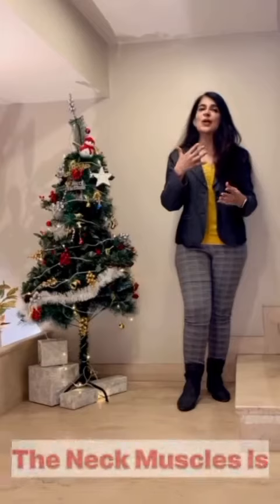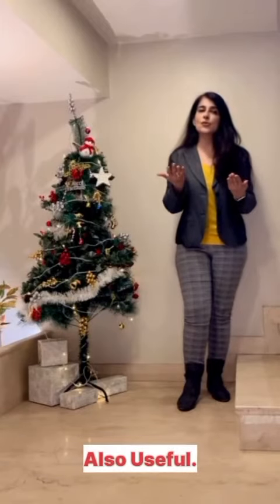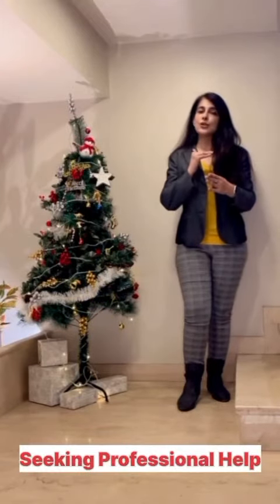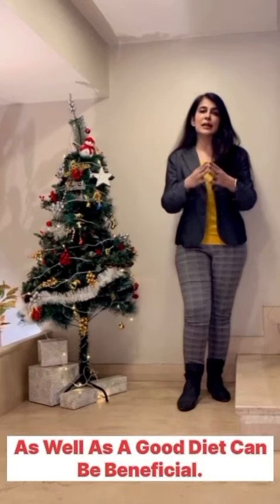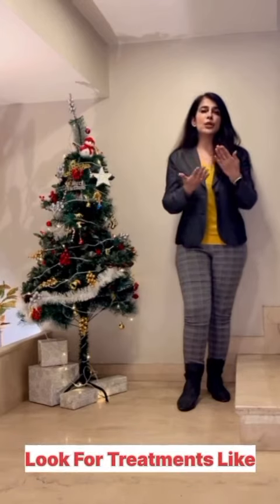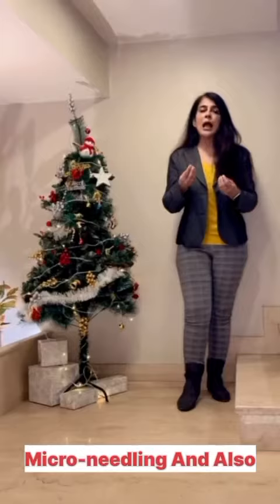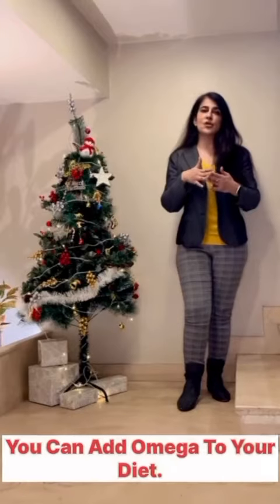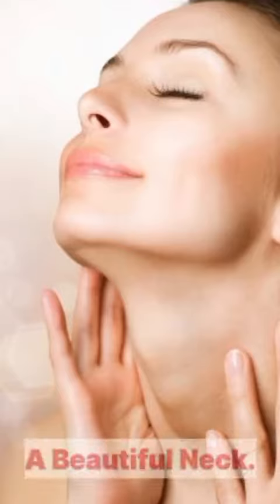Youthful Neck in Easy Steps | Neck Beautiful Aesthetics | Dr Reema Arora - The Face Clinic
Youthful Neck in Easy Steps!
1. Hydration & Topical Retinoids: Keep skin supple with water, moisturiser& retinoids for reduced wrinkles & boosted collagen.
2. Sun Protection & Antioxidant-Rich Creams: Prevent UV damage with SPF & combat free radicals with antioxidants for improved skin texture.
3. Neck Exercises: Tone muscles through controlled movements for a taut appearance.
4. Professional Treatments & Healthy Diet: Explore options like microneedling for enhanced texture & support skin health with omega-3s.
Consultation - Prioritize professional advice for a personalized approach.

Dr. Reema Arora - Medical Director
Appointments: 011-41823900, 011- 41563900 , 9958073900